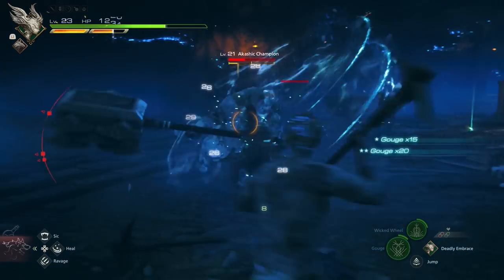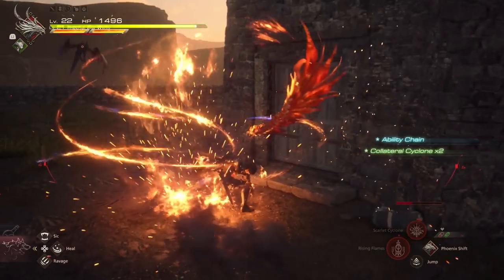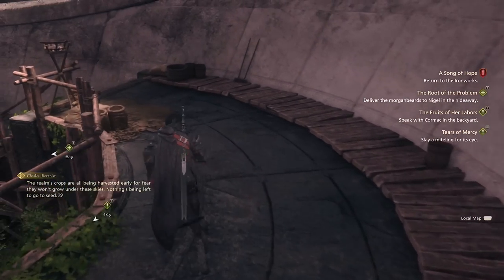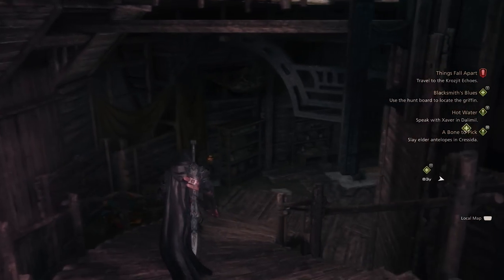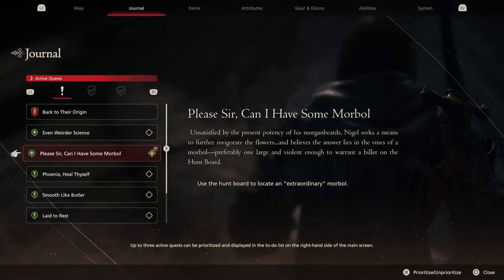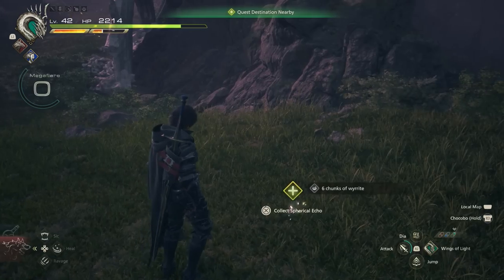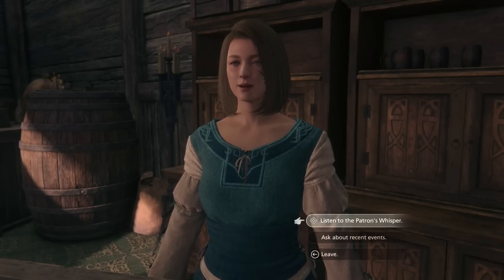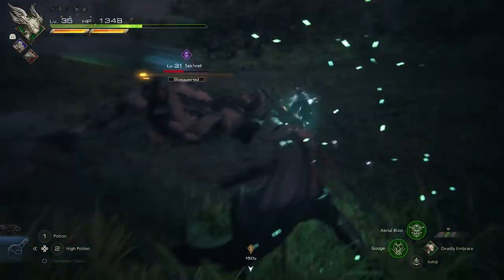Final Fantasy 16 - Best Free WEAPONS Early & Upgrades You Don't Want To Miss (FF16 Tips & Tricks)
Final Fantasy 16 - Best Free WEAPONS & Upgrades You Don't Want To Miss (FF16 Inventory Upgrade)

Timestamps
00:00 - Overview
00:22 - Free Early Greatsword
01:35 - Free Gear Early
02:26 - First Potion Upgrade
03:41 - First Inventory Upgrade
04:48 - Second Potion Upgrade
05:54 - Second Inventory Upgrade
07:25 - Patron's Whisper Secret Rewards